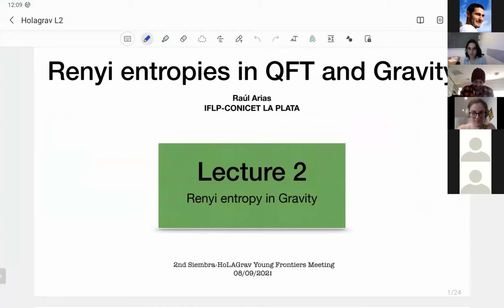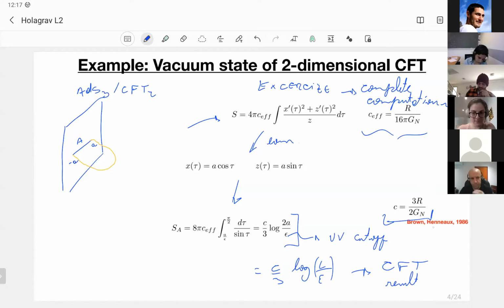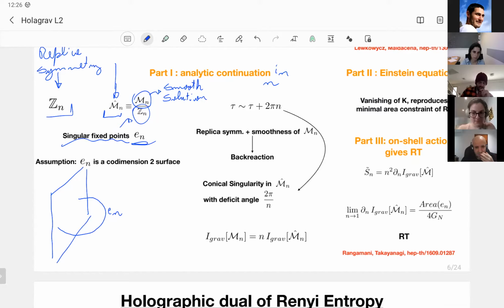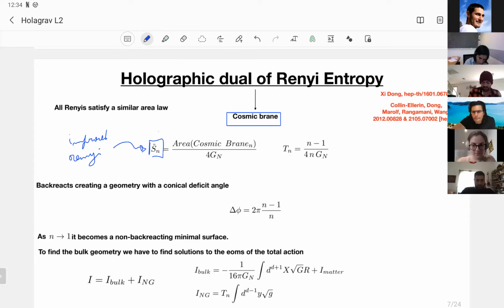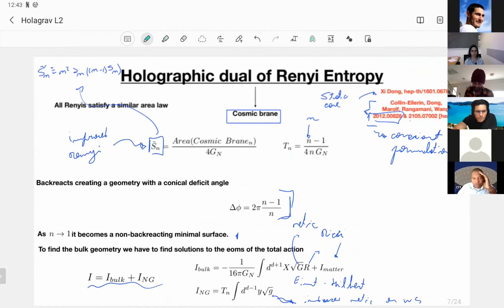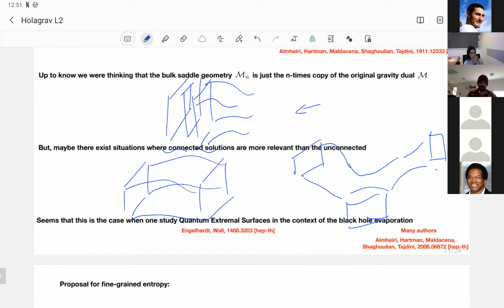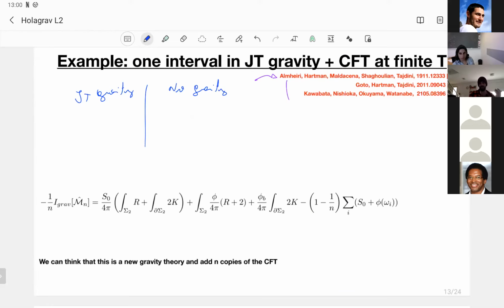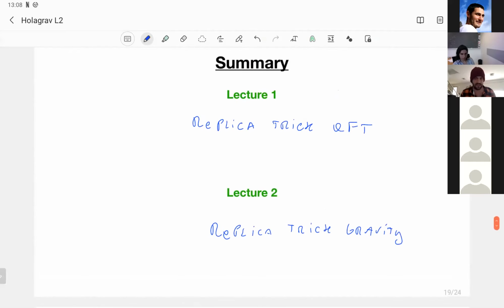Raul Arias - Lecture II - Sept 8 2021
Raúl Arias (IFLP, La Plata) - Renyi entropies in QFT and gravity - Lecture II

The 2nd Siembra-HoLAGrav Young Frontiers Meeting seeks to bring young researchers to the frontier of the current understanding of Holography and related topics. Hence, generating a collaborative environment for young researchers, postdocs and PhDs to discuss recent development, engage in discussions and generate new collaborations. We strongly encourage the participation of faculty members, this should be considered a sign of support for the new generation of researchers.